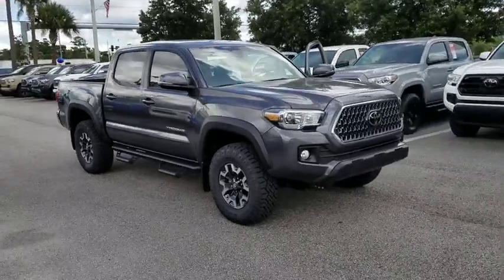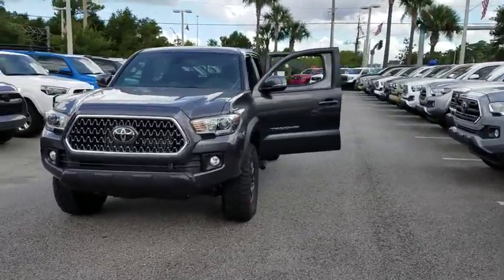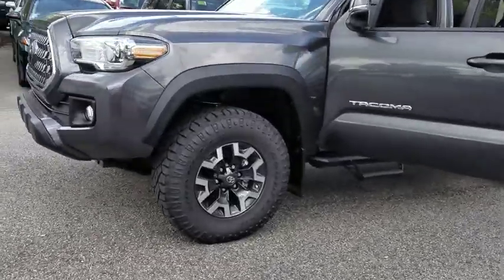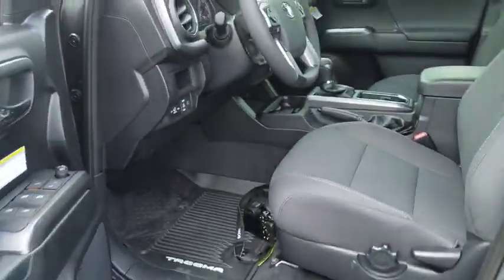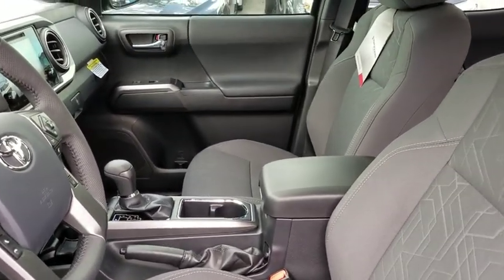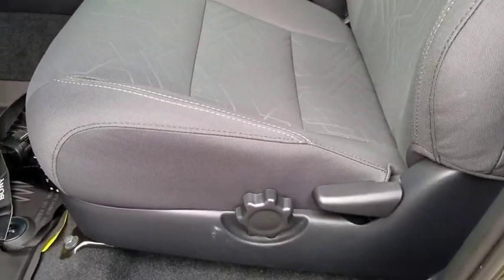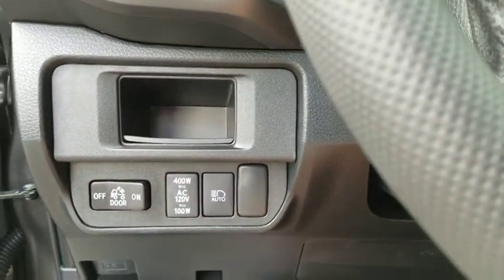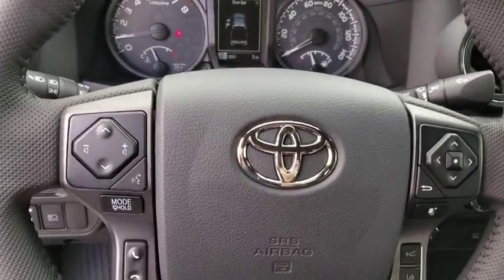2019 Toyota Tacoma 4WD Jacksonville, Arlington, Orange Park, Nocatee, Palencia, FL KM276365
Magnetic Gray Metallic New 2019 Toyota Tacoma 4WD available in Jacksonville, Florida at Coggin Toyota (Ave). Servicing the Arlington, Orange Park, Nocatee, Palencia, FL area.
2019 Toyota Tacoma 4WD TRD Off Road - Stock#: KM276365 - VIN#: 3TMCZ5AN0KM276365

Priced to sell! $2,042 below MSRP! *Backup Camera* *Navigation* This 2019 Toyota Tacoma 4WD TRD Off Road is Magnetic Gray Metallic with a Ash interior. This Toyota Tacoma 4WD TRD Off Road comes with great features including: Navigation System, Backup Camera, Satellite Radio, Keyless Entry, Tire Pressure Monitors, Knee Airbag, Stability Control, Cruise Control, Security System, and Traction Control . Buy with confidence knowing Coggin Toyota at the Avenues has been exceeding customer expectations for many years and will always provide customers with a great value!
Axle Ratio: 3.91,Wheels: 16 x 7 Machined Contrast Alloy,Fabric Seat Trim (FD),Radio: Entune Premium w/AM/FM/CD/Nav/App Suite,120V/400W Deck Mounted AC Power,Engine Immobilizer,LED Daytime Running Lamps,Wide Angle Front Fog Lamps,Remote Keyless Entry System,Smart Key w/Push Button Start,Auto-Dimming Inside Rear-View Mirror w/Compass,Black Overfenders,Power Sliding Rear Window w/Privacy Glass,Variable Intermittent Wipers,AM/FM radio: SiriusXM,Exterior Parking Camera Rear,Auto High-beam Headlights,Distance pacing cruise control: Dynamic Radar Cruise Control,6 Speakers,Air Conditioning,Electronic Stability Control,Front Bucket Seats,Front Center Armrest,Leather Shift Knob,Navigation System,Tachometer,ABS brakes,Anti-whiplash front head restraints,Brake assist,Bumpers: body-color,CD player,Driver door bin,Dual front impact airbags,Dual front side impact airbags,Front anti-roll bar,Front fog lights,Front reading lights,Front wheel independent suspension,Illuminated entry,Knee airbag,Low tire pressure warning,Occupant sensing airbag,Outside temperature display,Overhead airbag,Overhead console,Panic alarm,Passenger door bin,Power door mirrors,Power steering,Power windows,Rear step bumper,Remote keyless entry,Security system,Speed control,Speed-sensing steering,Split folding rear seat,Steering wheel mounted audio controls,Telescoping steering wheel,Tilt steering wheel,Traction control,Trip computer,Turn signal indicator mirrors,Variably intermittent wipers,Front beverage holders,Auto-dimming Rear-View mirror,Compass